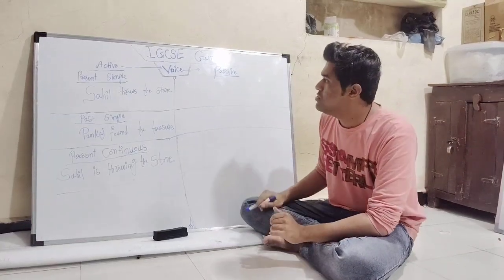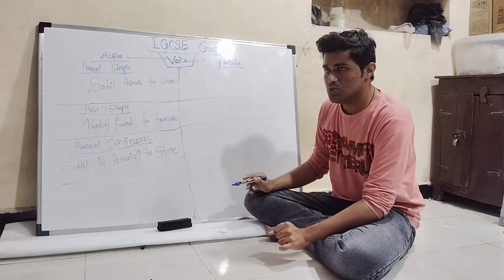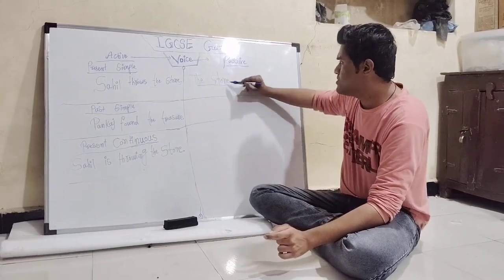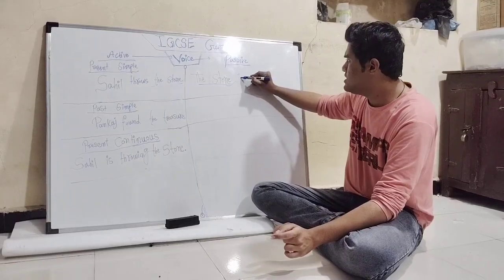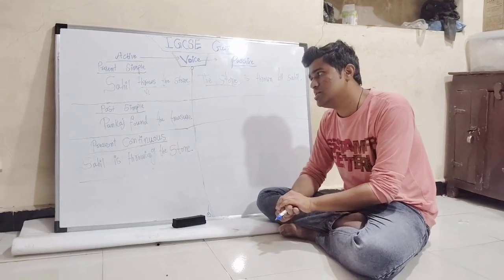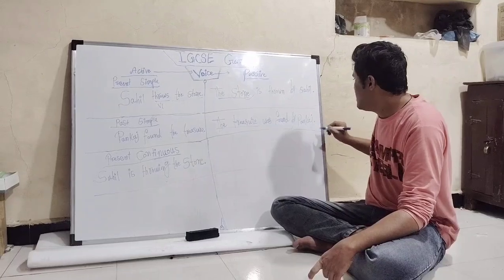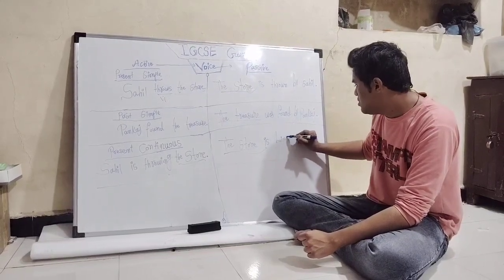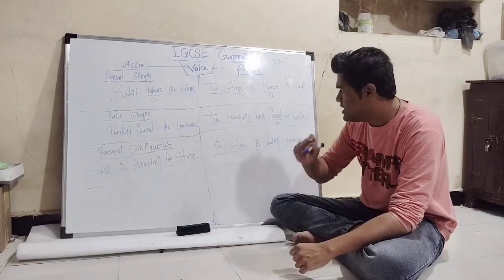IGCSE GRAMMAR ( VOICE)